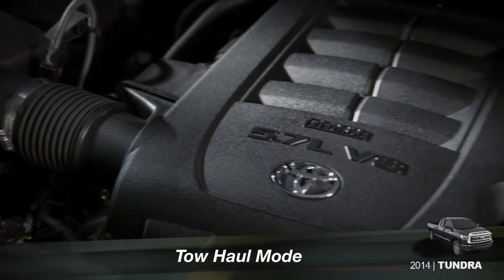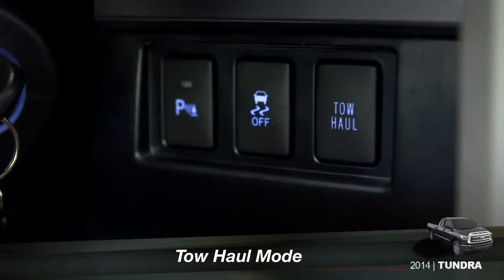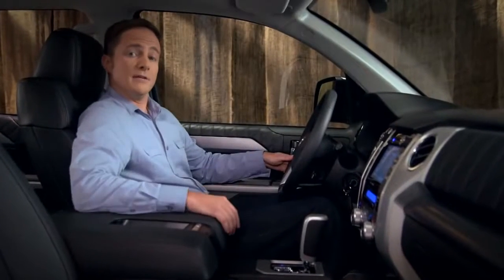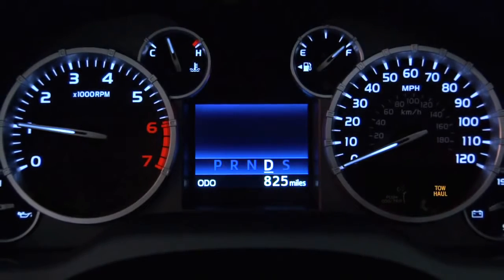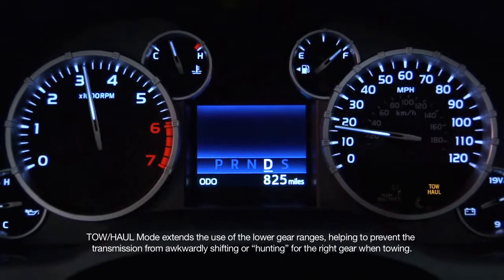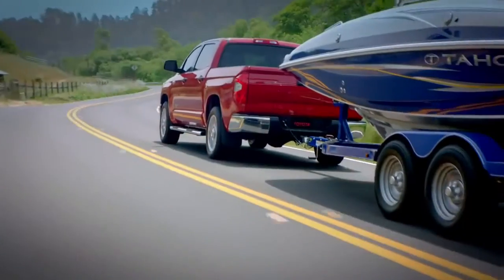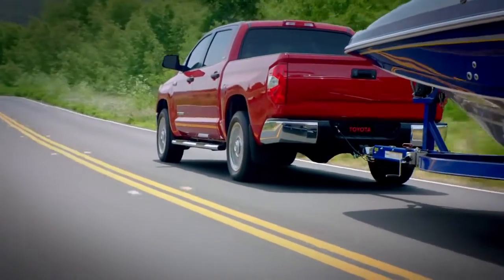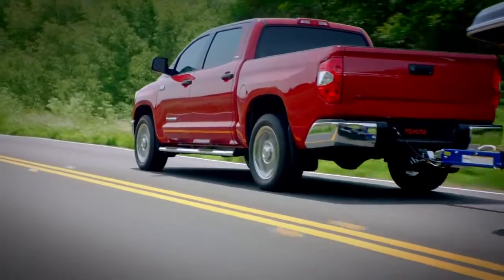Tundra How To Tow Haul Mode 2014 Toyota Tundra